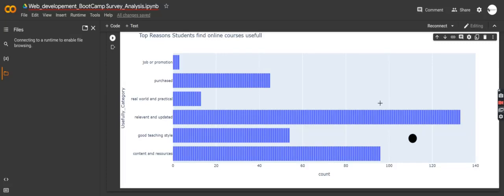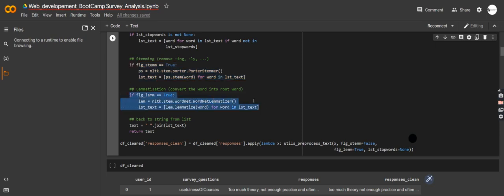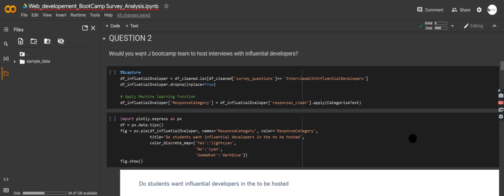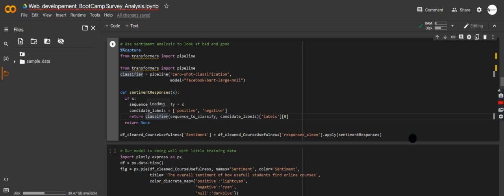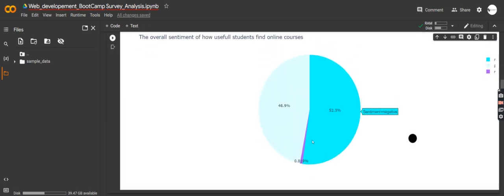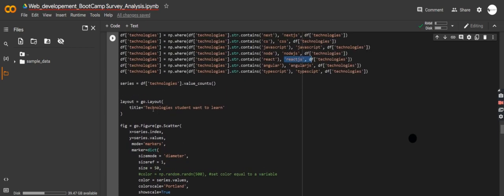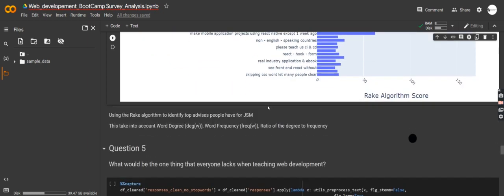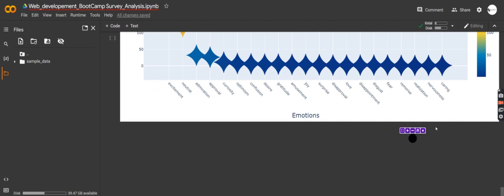Analyzing Web Development BootCamp Survey: Deep Learning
In this tutorial we going to analyze survey data of a web development Bootcamp, to understand why students do not find online courses to be useful.